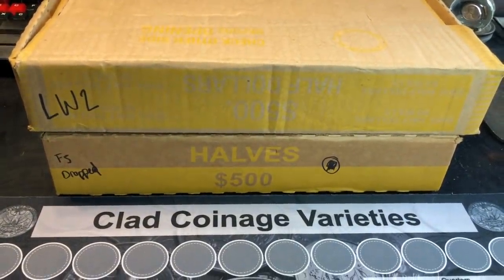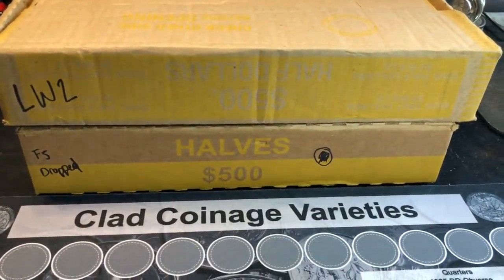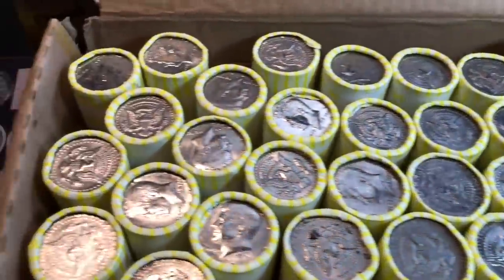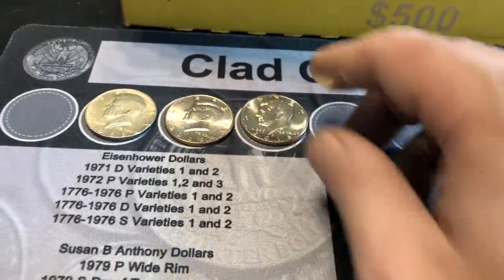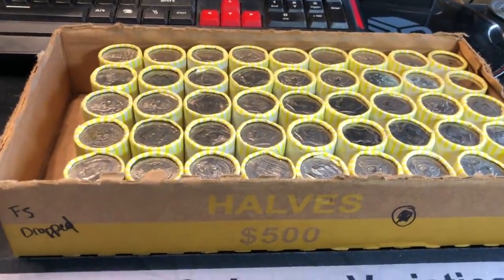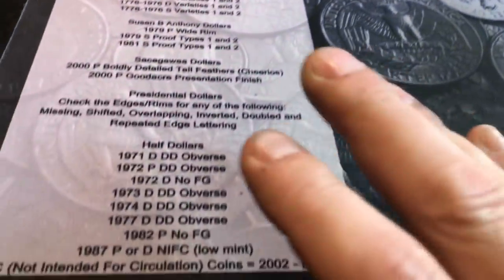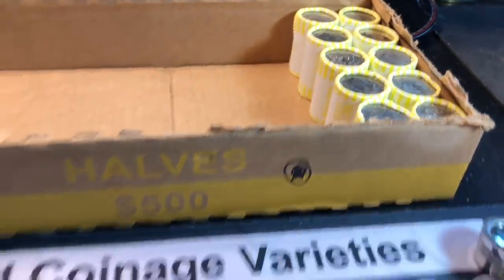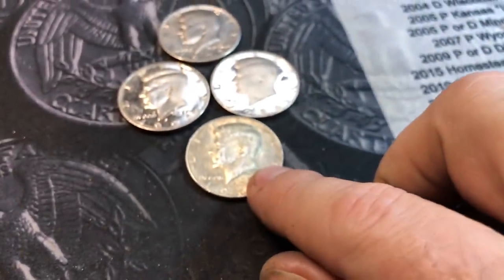Coin Roll Hunting Half Dollars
Since I had extra boxes of half dollars and I am picking up more this week, I figured I'd better hunt a few on my own.  So, I cracked into a few boxes and ended up finding a few goodies - like silver, proof coins, and a 1972 D No FG - that I was excited to pull from circulation!

PS - My Coin Roll Hunting Mats are available at either my Website or on my eBay Store!

The Microscope I use:

US Coins Redbook:

Strike it Rich - Coin Errors/Varieties Book:

Digital Mini Scale: